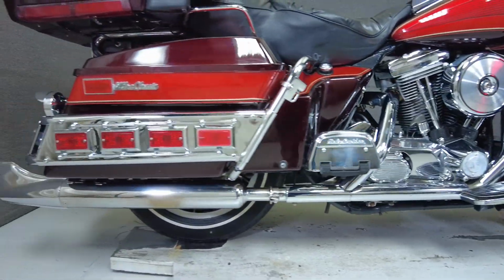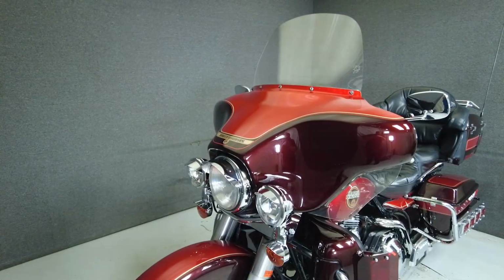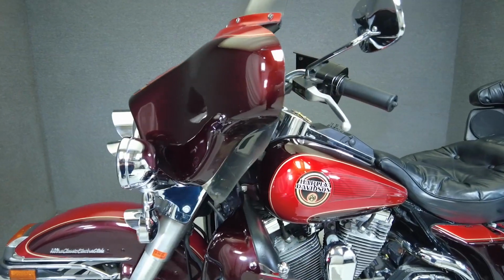1990 HARLEY DAVIDSON FLHTCU ELECTRA GLIDE ULTRA CLASSIC - National Powersports Distributors